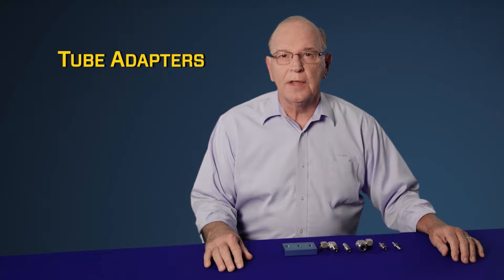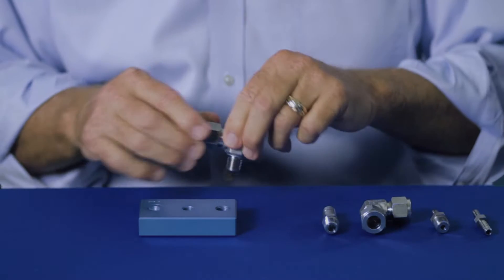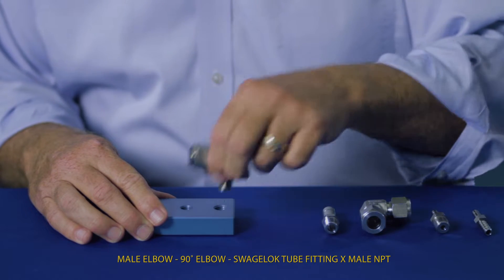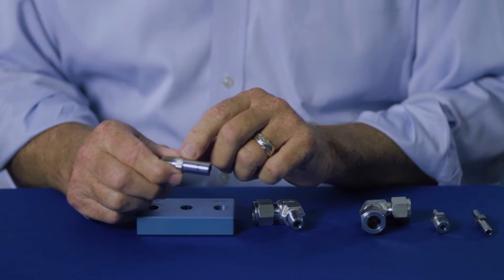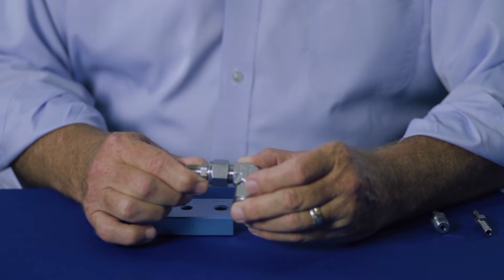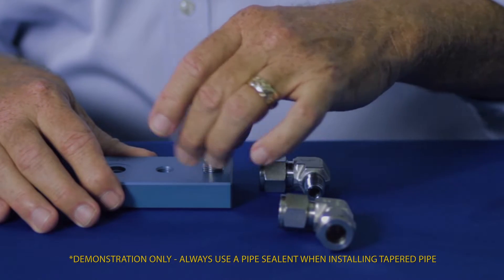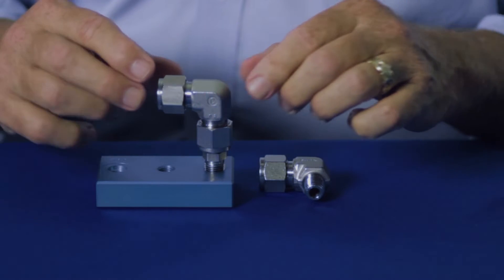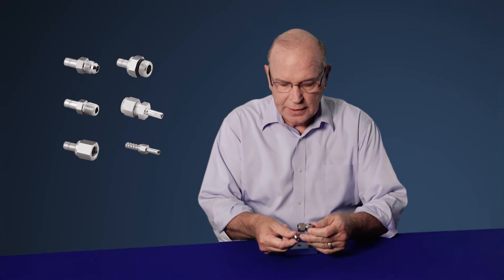How Tube Adapters Can Eliminate Alignment Issues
Tube adapters can help eliminate difficult alignment positions while also reducing inventory. Watch this demonstration of how to use Swagelok® tube adapters to fix alignment problems while delivering a leak-tight seal.